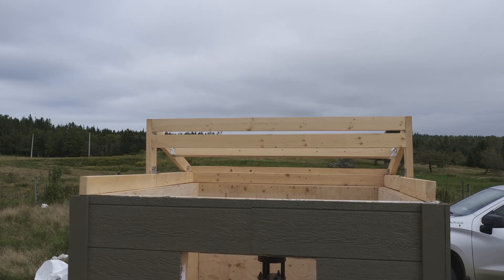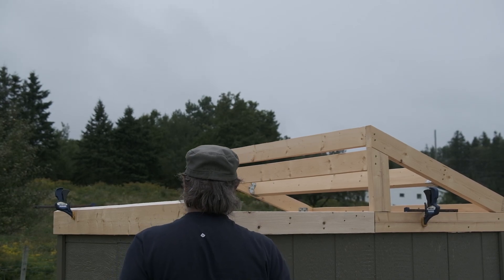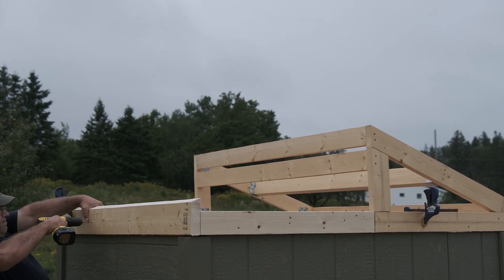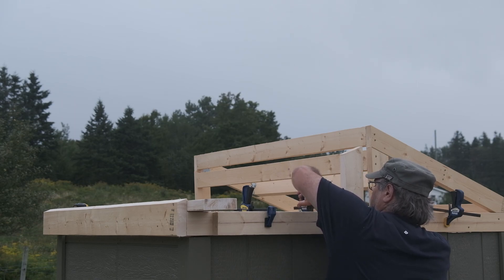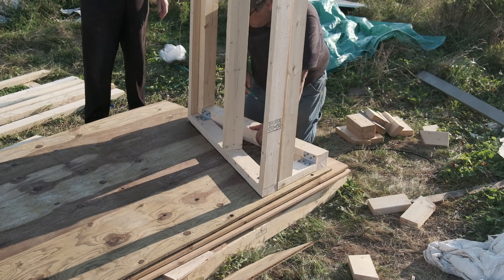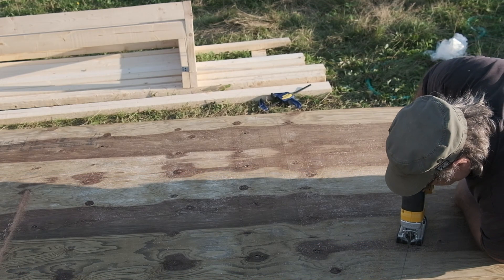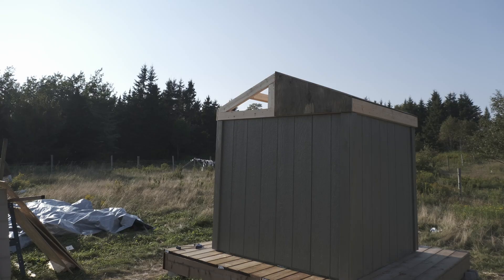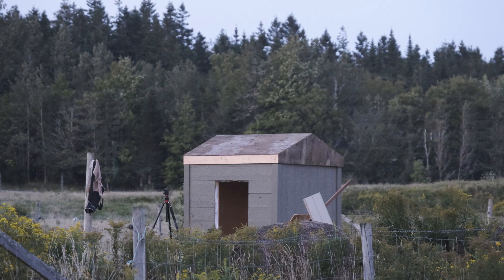Building An Observatory--Step 8: Finishing the Split Roof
Today, we finish the split roof frames and sheathing on the observatory. It's almost fully built!